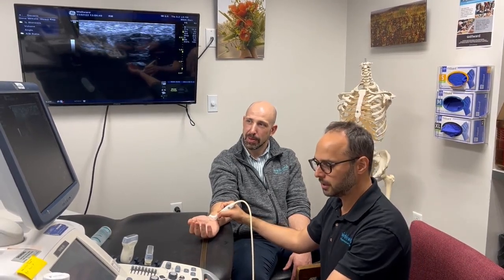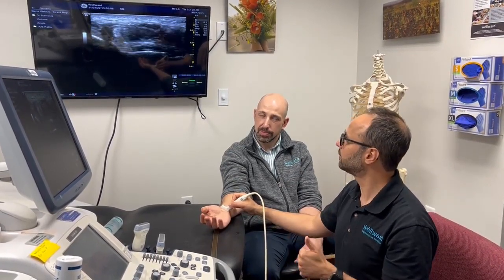TECH WRIST: What Happens When You Type a Little Too Much?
Do you spend a lot of time typing on your computer? If you're a tech worker, there's a good chance you've experienced wrist pain at some point.

According to some studies, up to 90% of workers experience discomfort in their wrists due to the extended use of keyboards and other devices.

If you're one of those people, watch this video for information on carpal tunnel syndrome (CTS) and other conditions that can be caused by excessive typing. You'll learn about the symptoms, causes, and treatment options for CTS and other tech wrist issues.

This should be customized on YouTube for the client… if not please have it updated so all of the information is correct.

Plus, if you have an idea of something you want me to cover, please let me know because I want to serve my community.

** The information in this video is not intended nor implied to be a substitute for professional medical advice, diagnosis, or treatment. All content, including text, graphics, images, and information, contained in this video is for general informational purposes only and does not replace a consultation with your own doctor/health professional **